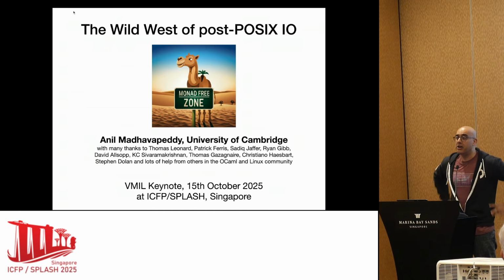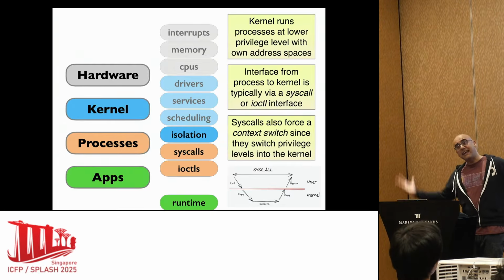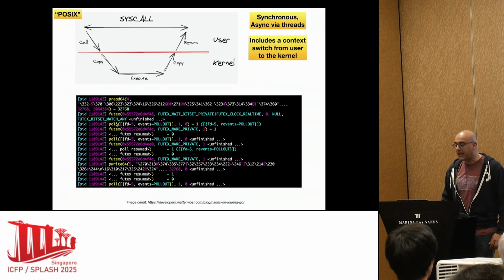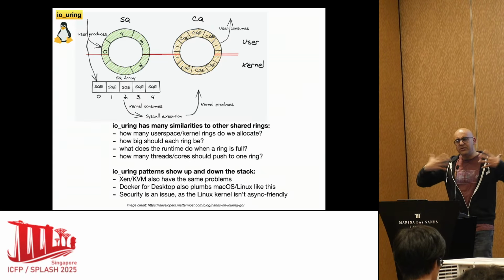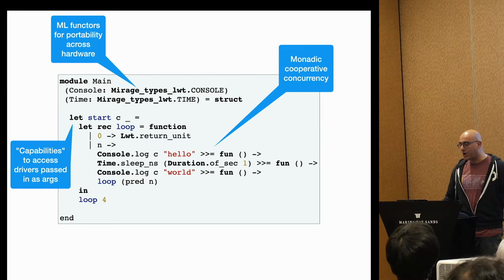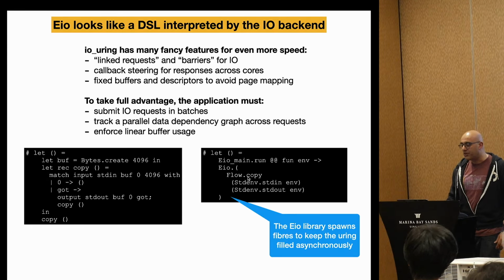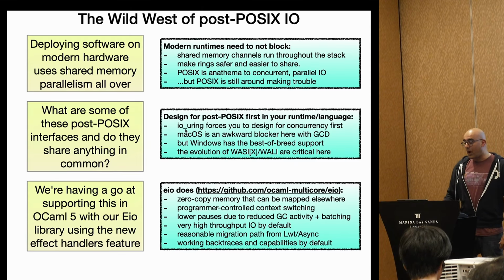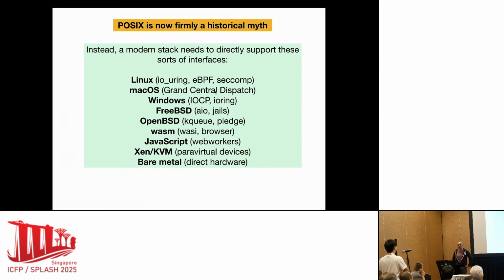[VMIL'25] The Wild West of post-POSIX IO Interfaces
The Wild West of post-POSIX IO Interfaces (Video, VMIL 2025)
Anil Madhavapeddy
(University of Cambridge, UK)

Abstract: The POSIX programming model has provided a long-standing abstraction for I/O, but contemporary systems increasingly expose interfaces that deviate from this model in pursuit of performance, scalability, and flexibility. This talk traces the evolution of shared-memory and asynchronous I/O mechanisms, beginning with early hypervisor-driven approaches such as Xen’s virtual device drivers, and continuing through to modern system interfaces including Linux’s io_uring and macOS’s libdispatch. These developments illustrate the growing fragmentation of the I/O landscape, but also highlight opportunities for unifying abstractions that balance expressivity with ergonomics for these highly concurrent interfaces.
As a case study, I will discuss how Docker integrates these heterogeneous interfaces into end-to-end data paths. Finally, I will present ongoing work in the OCaml 5 ecosystem, where effect-based concurrency abstractions, as implemented in the Eio library, offer a principled way of reconciling post-POSIX I/O mechanisms with high-level language runtimes. My perspective aims to inform discussions on virtual machine and runtime design, with implications for concurrency models, performance engineering, and cross-platform systems support.